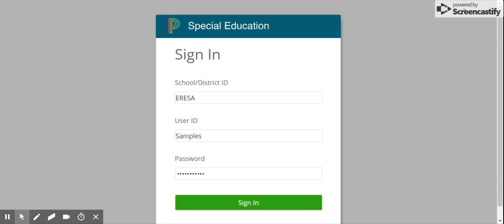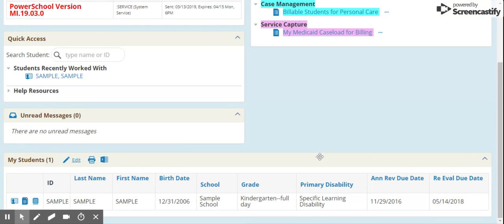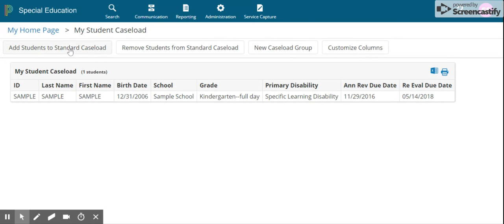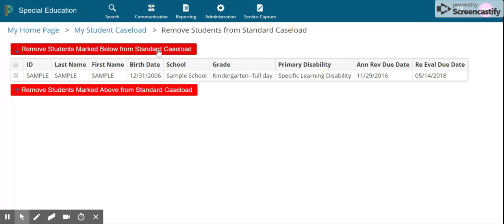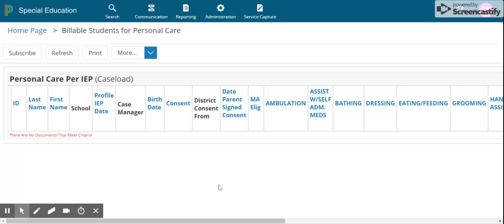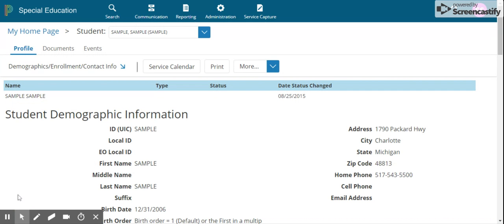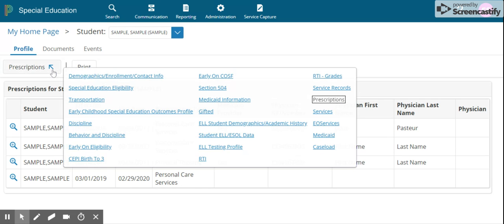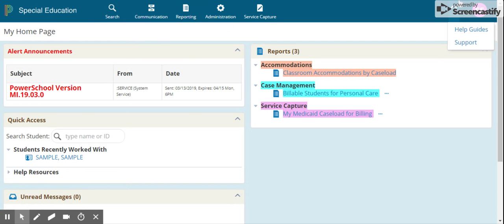Para: New Provider Start-up Tutorial